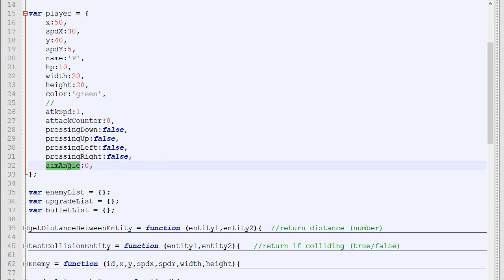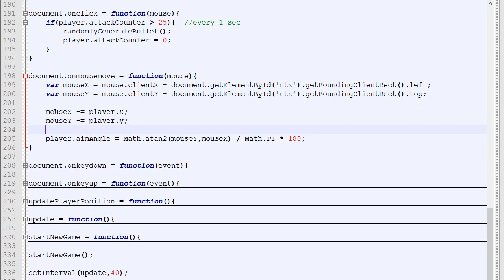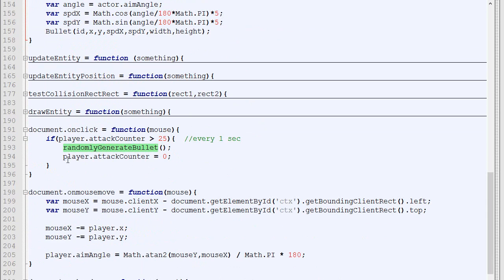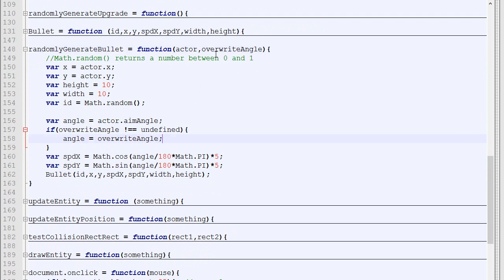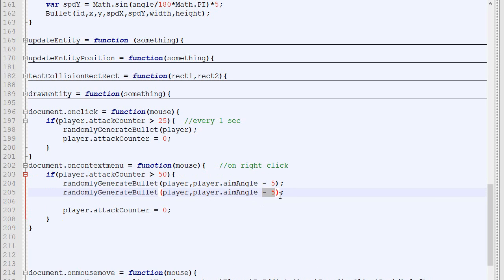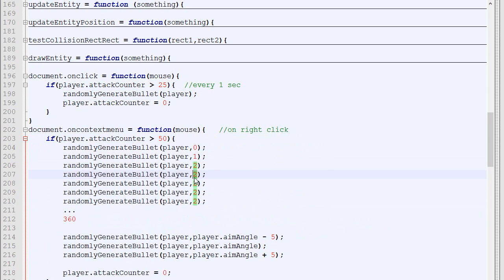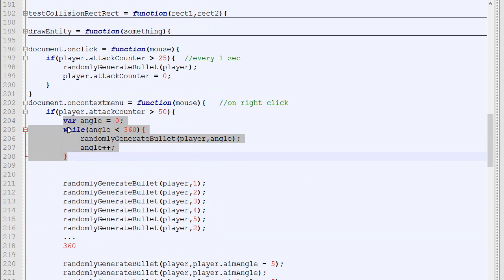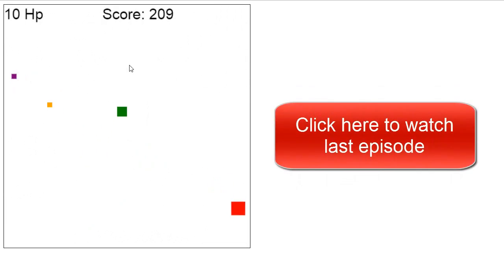12- Making HTML5 Game: Multiple Attacks. Javascript Tutorial Guide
Episode 12 about making a video game in HTML5. In this video, the player can shoot 1 or multiple bullets where he's aiming with the mouse.